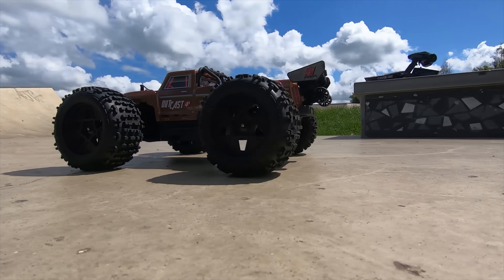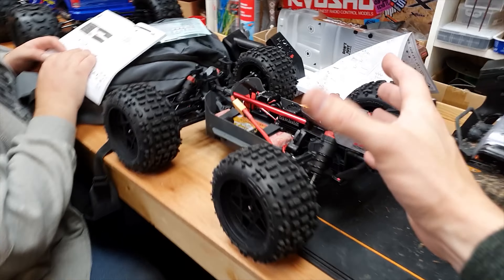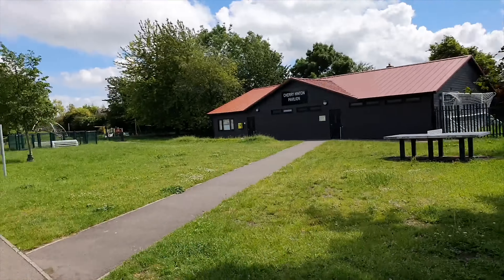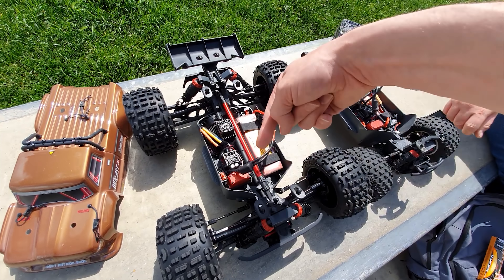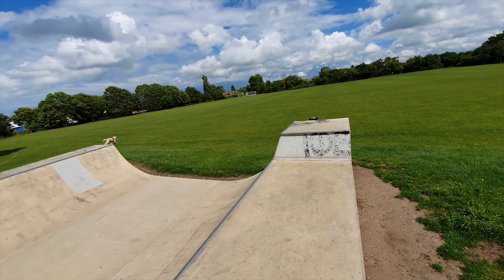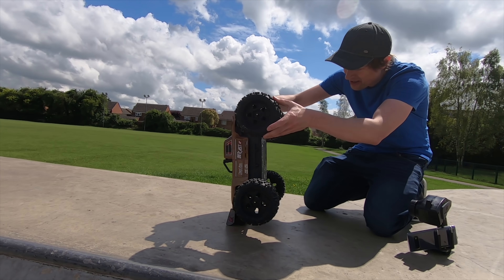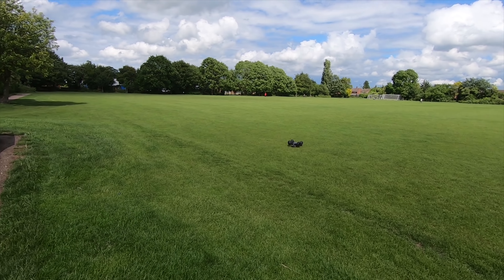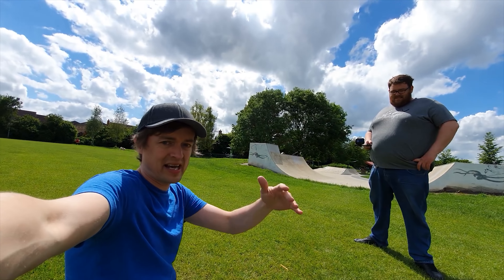Outcast 4x4 4s First Outing Is It Arrma Tough?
4s Battery Used - ZOP Power 14.8V 5000mAh 4S 60C Lipo Battery XT60 Plug